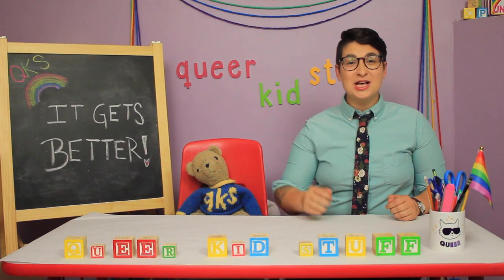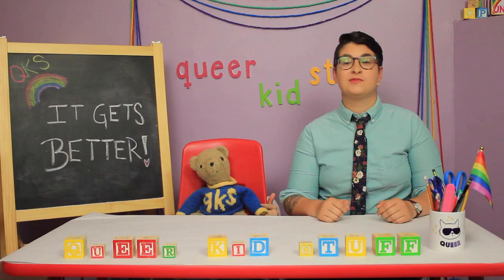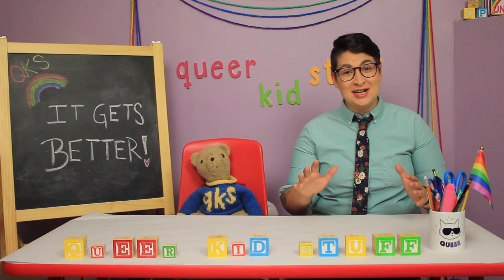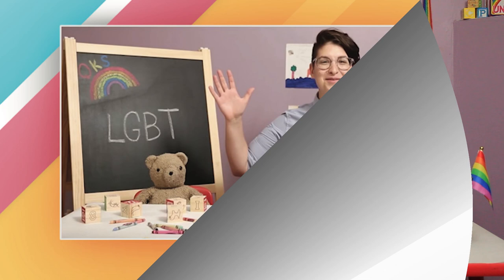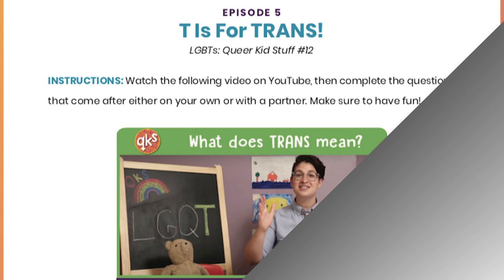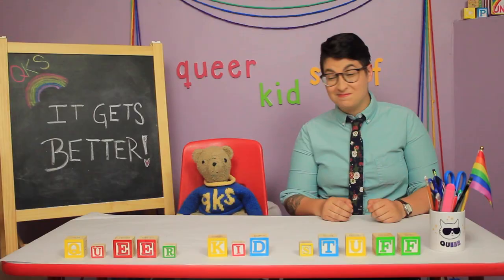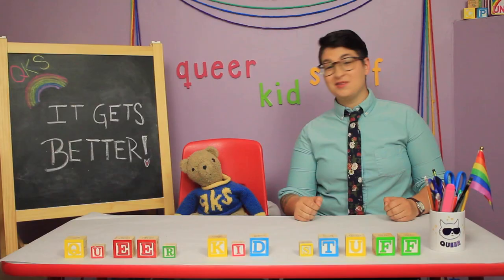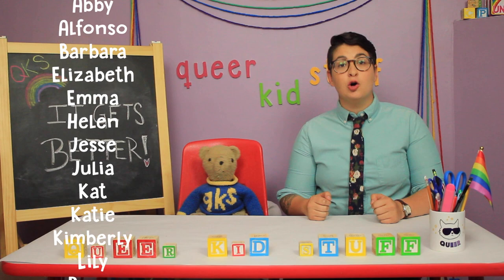CALLING ALL EDUCATORS! - Just 4 Grown Ups: QUEER KID STUFF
FIND LGBTQ+ inclusive EDUCATIONAL RESOURCES on our Teachers Pay Teachers store!

The It Gets Better Project is a 501(c)(3) nonprofit organization working to uplift, empower, and connect LGBTQ+ youth. CHECK THEM OUT! itgetsbetter.org.

Queer Kid Stuff imagines a kinder and more equal future through highly-accessible education and entertainment for kids ages 3+

LGBTQ+ educational webseries for children ages 3+ hosted by a tie-wearing queer lady, Lindsay, and her non-binary best-stuffed friend, Teddy. Gender Studies 101 meets Mr. Rodgers’ Neighborhood!

Songs by Amanda D'Archangelis, Sung by Lindsay Amer
Logo by KD Diamond

FOLLOW Lindsay and Teddy's adventures around the interwebz!